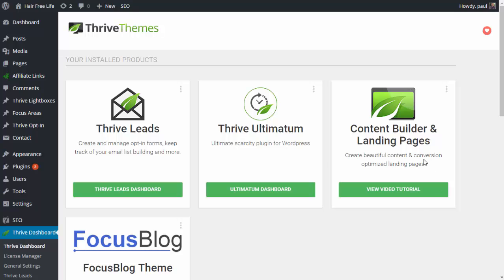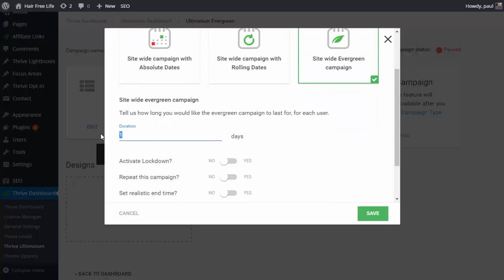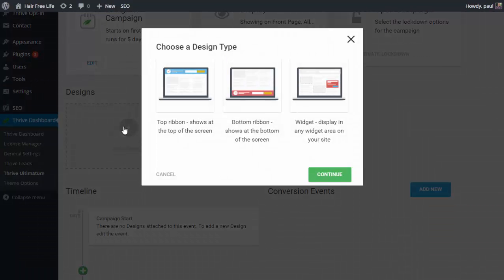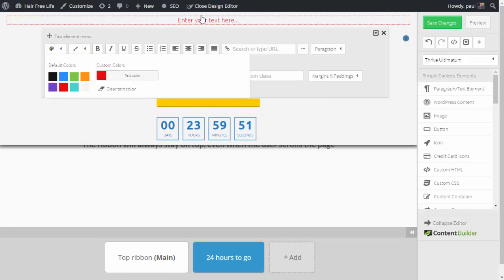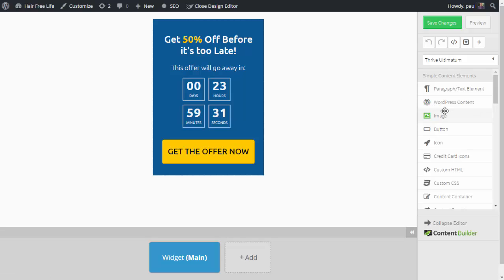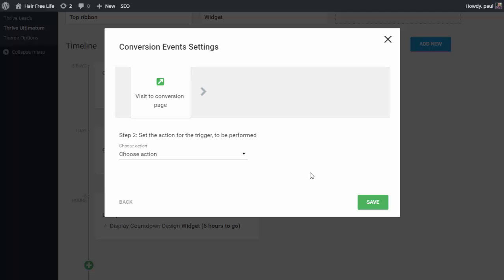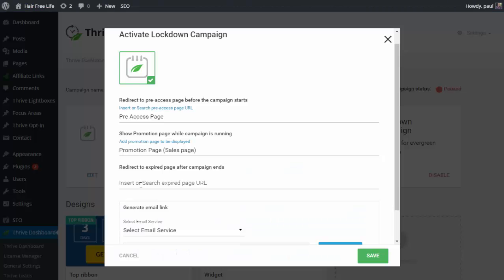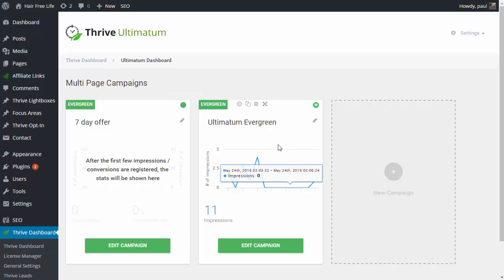Thrive Ultimatum Review and Biggest Discount {Complete Video Tutorial}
Thrive Ultimatum is one of the best scarcity based Drag and Drop plugin developed by ThriveThemes. In this quick Thrive Ultimatum Review, you'll know how to use it to craft scarcity based events, promotions and sales pages.

ThriveThemes is one of the best places to buy wordpress premium quality themes as well as plugins. The new Thrive Ultimatum product is also in the developing process and will announce shortly. Their products are Fast loading, SEO friendly, Mobile responsive and Clean coded.

So far, they have developed many wordpress themes and plugins. They are going to launch Thrive Ultimatum plugin very soon and.

On this blog, I am using Thrive Focus Theme, Thrive Leads, and Content Builder Plugin. Their every product is outstanding and easy to use.

I do believe this new wordpress plugin called “Thrive Ultimatum” also will be awesome product like other products.

Thrive Ultimatum Promo
Ultimatum Scacity Plugin
Thrive Ultimatum Scarcity Marketing Plugin